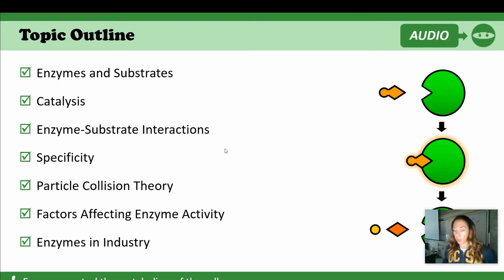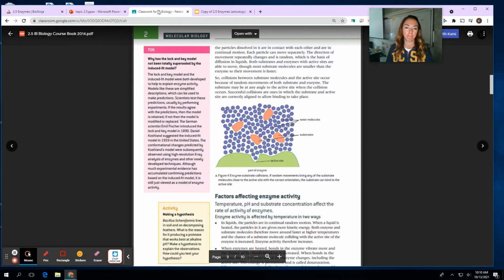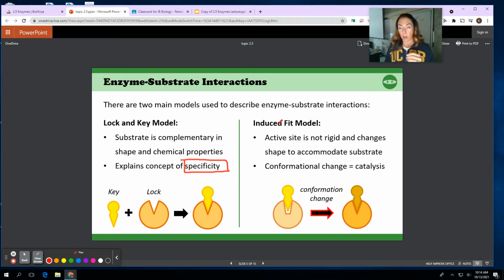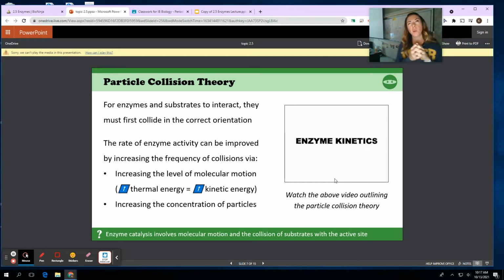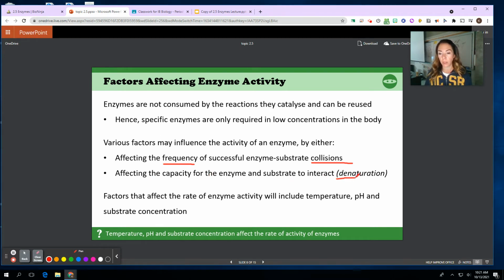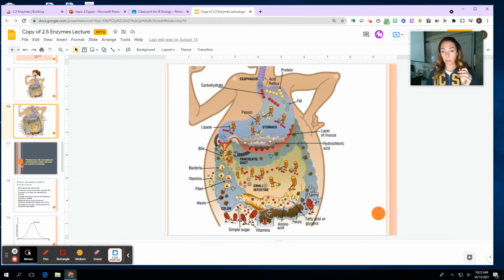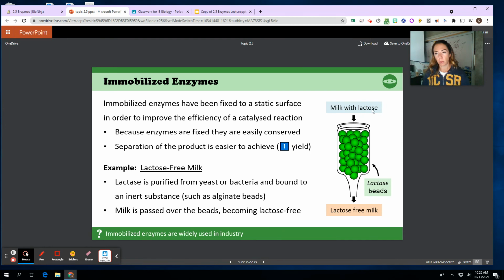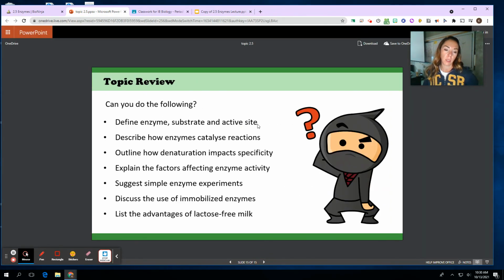2.5 - IB Biology - Enzymes